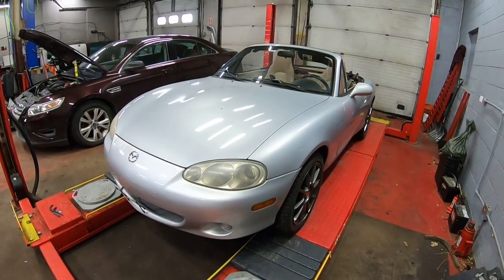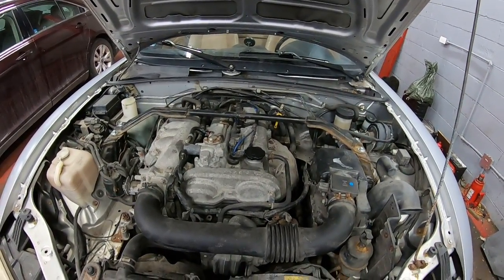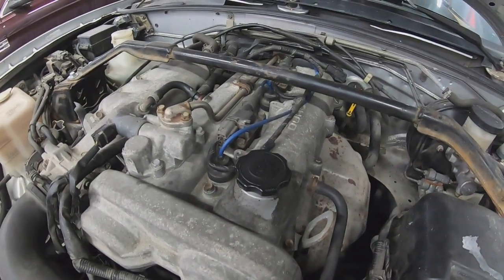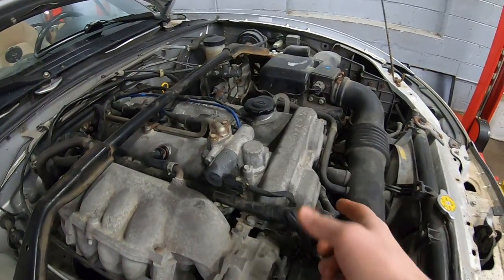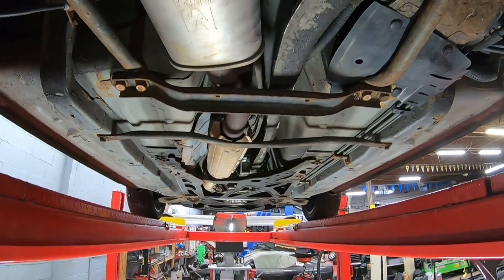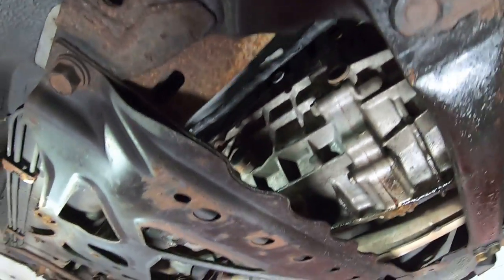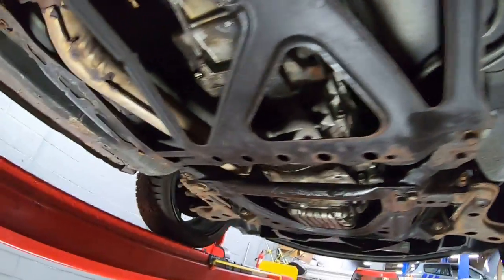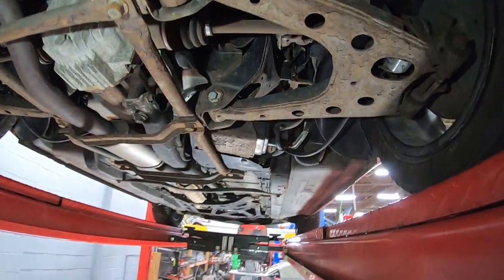Anatomy of a Miata: NB2 (2001 - 2005)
Part of our series covering in detail everything you need to know about the different Mazda Miata generations.  This one covers the "NB2" generation (01-05 model years) this video is a bit shorter than our other videos so please check out the NA6, NA8 and NB1 videos which cover much more detail on components that are common between the generations.

Tags: 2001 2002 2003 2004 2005 mx5 how what where cam position sensor transmission fluid change 6 speed manual front end conversion headlights bumber face lift NBFL MK2.5